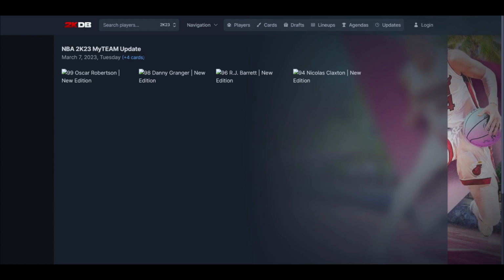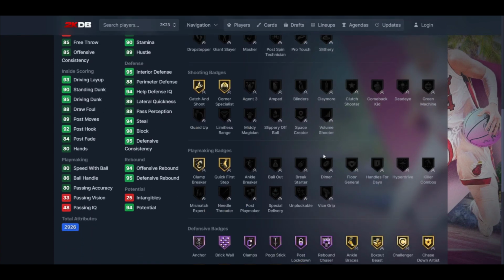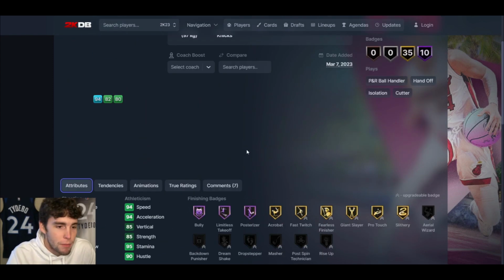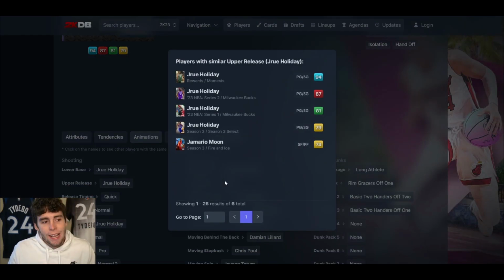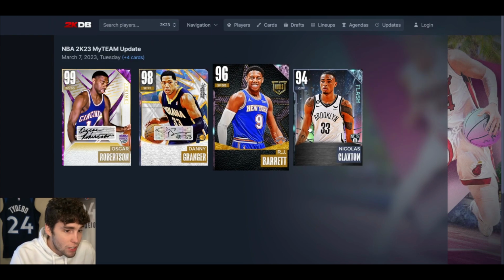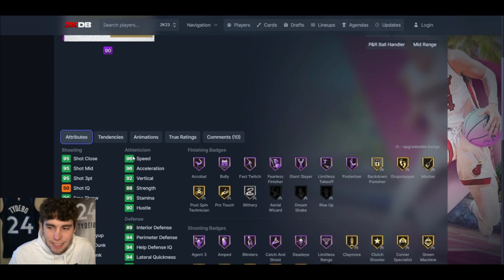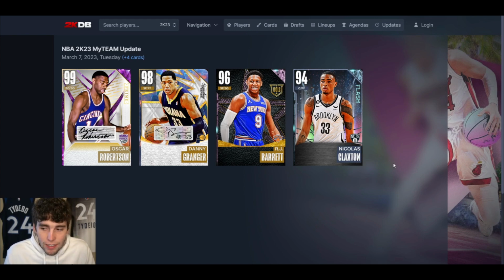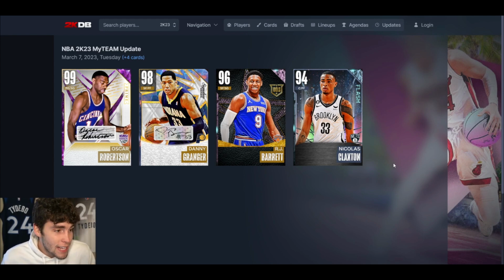NEW EDITION CARDS ADDED IN NBA 2K23 MyTEAM! WHICH PLAYERS ARE WORTH BUYING?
New 16 bit cards were released in NBA 2K23 MyTeam. These 16 bit cards include dark matter LaMelo Ball, dark matter Kristaps Porzingis, galaxy opal Kyle Korver, galaxy opal Rudy Gay, galaxy opal Jonathan Isaac, galaxy opal Michael Porter Jr, pink diamond Robert Pack, pink diamond Dino Radja, pink diamond Anfernee Simons, pink diamond Gerald Green, pink diamond Mark Eaton and pink diamond Tony Allen. New edition cards were also released in NB2 2K23 MyTeam. These new edition packs contain cards such as prime dark matter Oscar Robertson, signature series galaxy opal Danny Granger, idols pink diamond RJ Barrett and flash diamond Nicolas Claxton. I hope this helps your no money spent, budget or god squad.